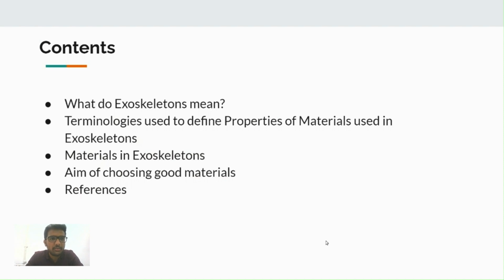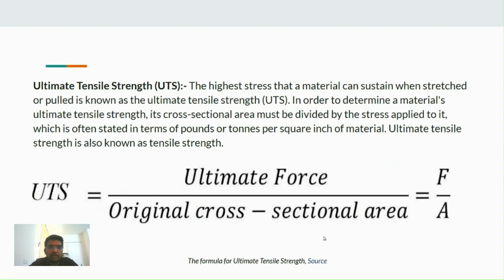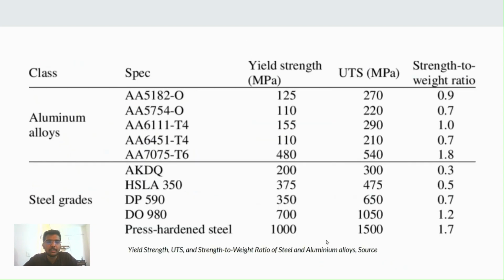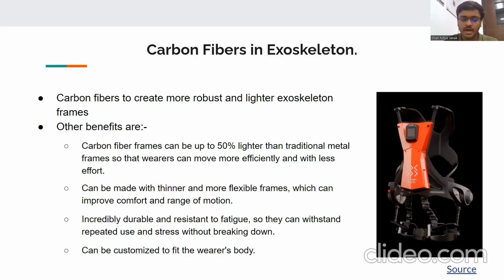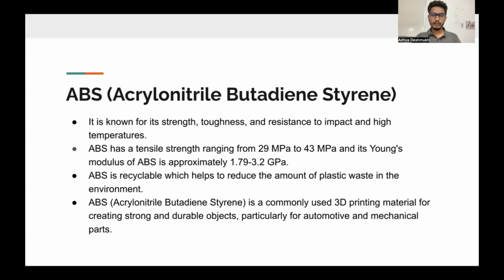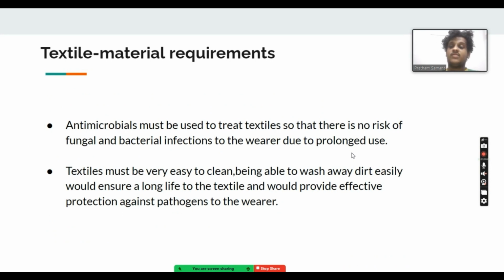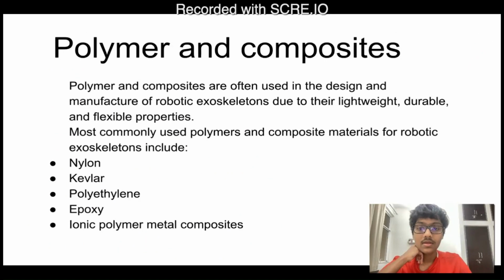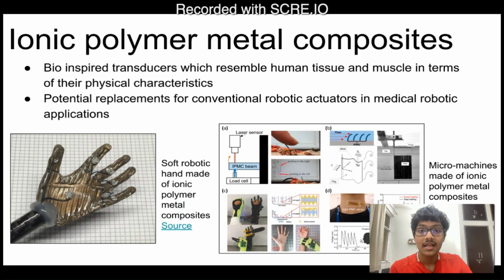Final Presentation ITM